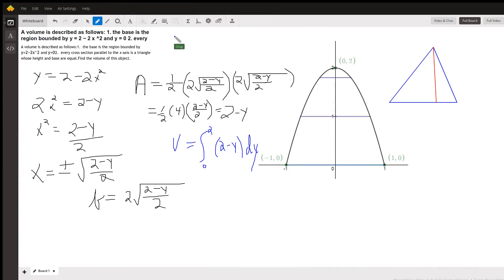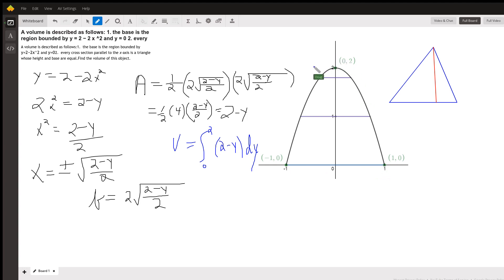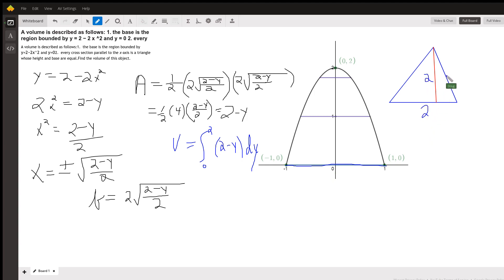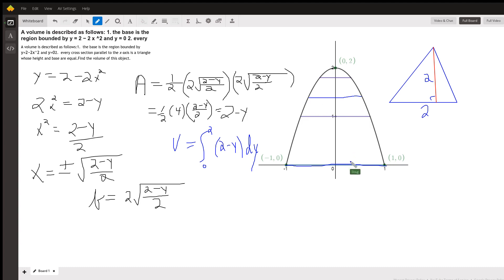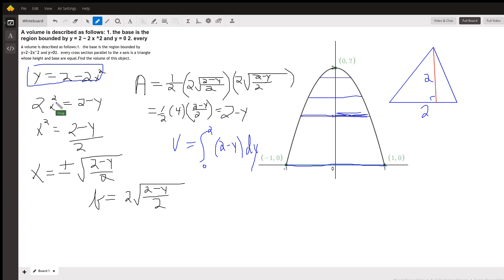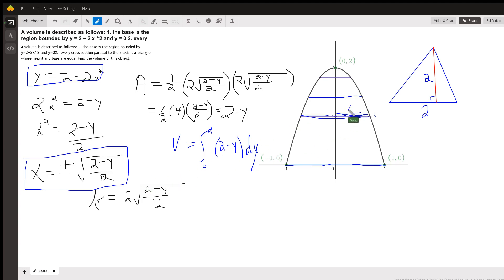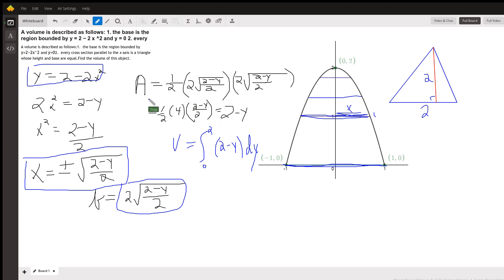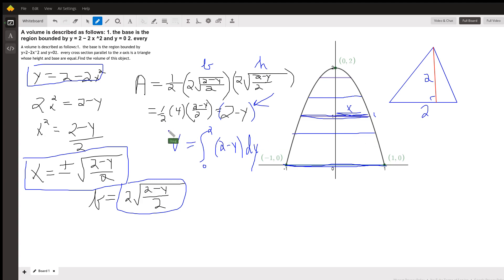Find the volume of a solid using "slicing".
Question: A volume is described as follows: 1.  the base is the region bounded by   y = 2 − 2 x ^2   and   y = 0   2.  every
A volume is described as follows:1.  the base is the region bounded by y=2−2x^2 and y=02.  every cross section parallel to the x-axis is a triangle whose height and base are equal.Find the volume of this object.

Answered By:

Doug C.